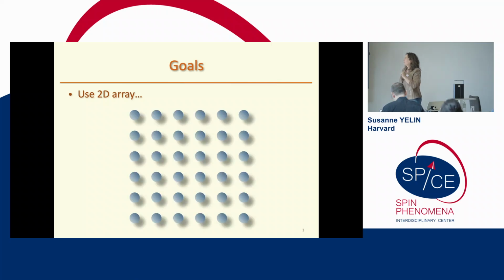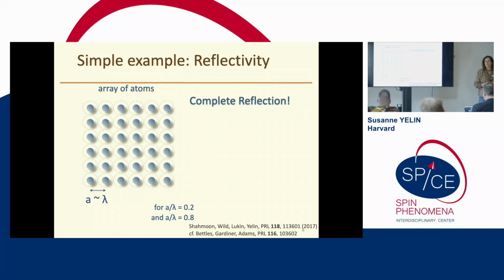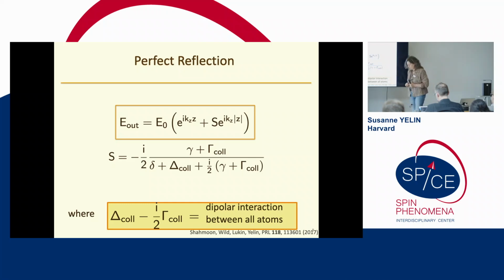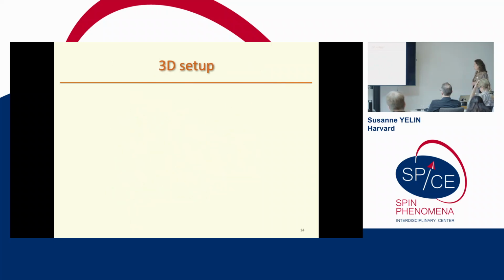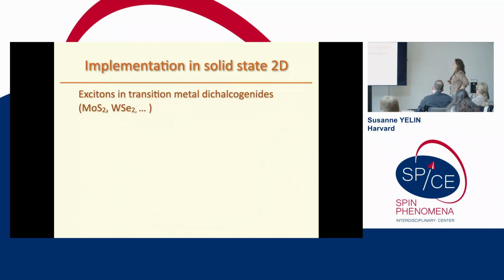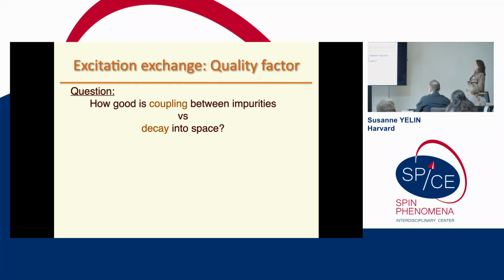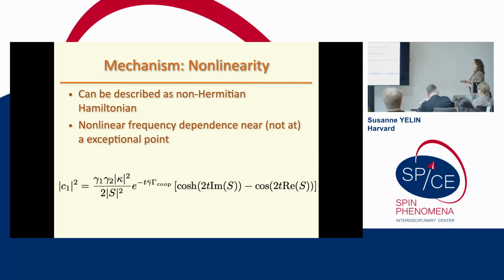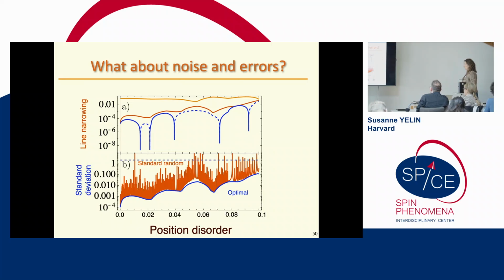Talks - Workshop-School on Quantum Spinoptics 2024 - Susanne YELIN, Harvard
QED with cooperative atom arrays